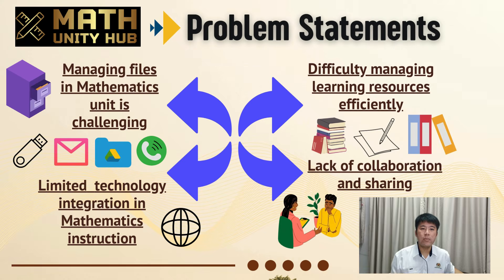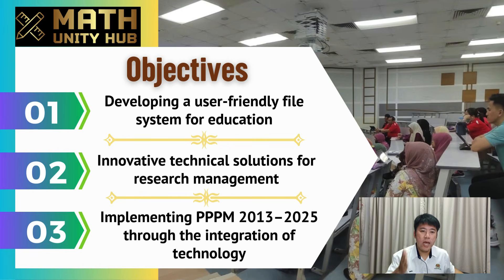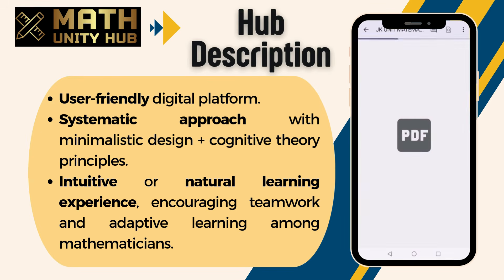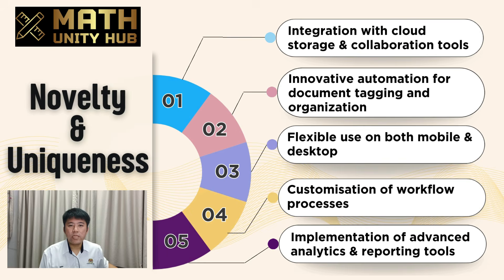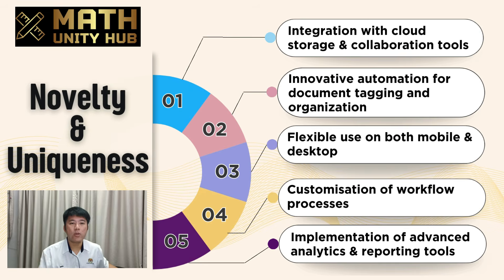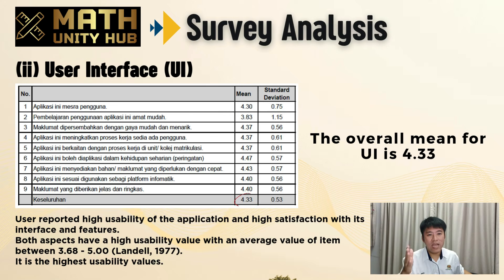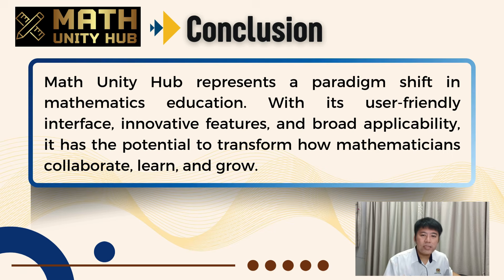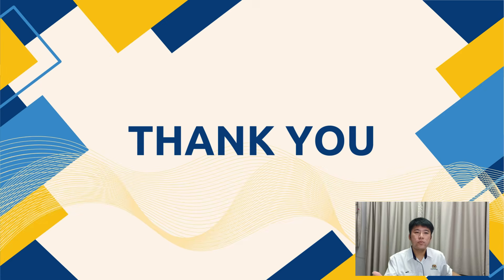1291 Math Unity Hub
Participation Category : A: Professional
Title : Math Unity Hub
Project Leader : Aw Ying Juan
Members : Ting Sook King & Lim Siew Li
Institution : Perak Matriculation College